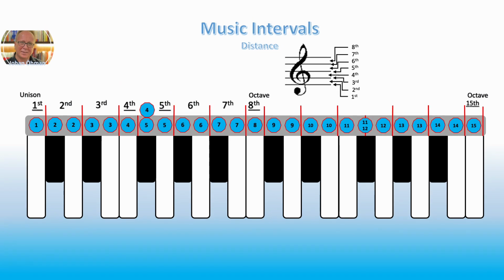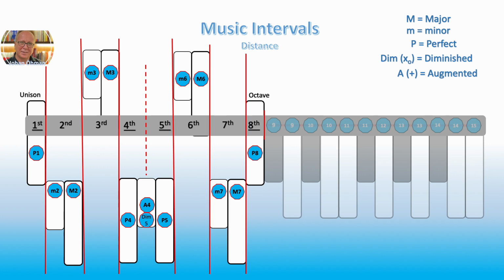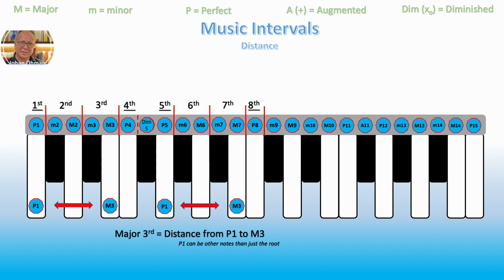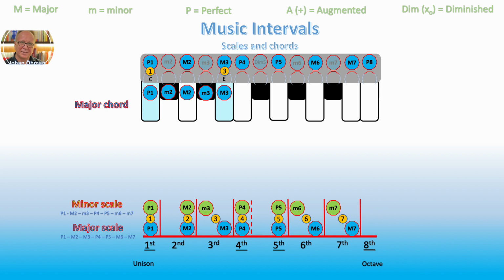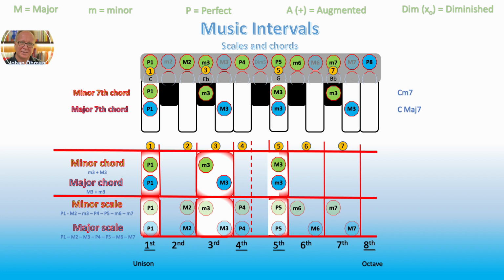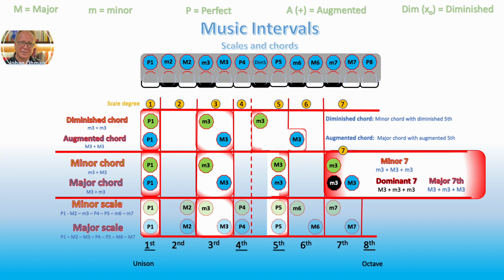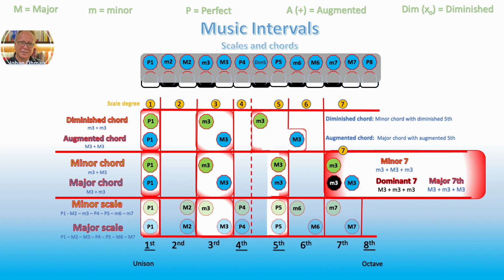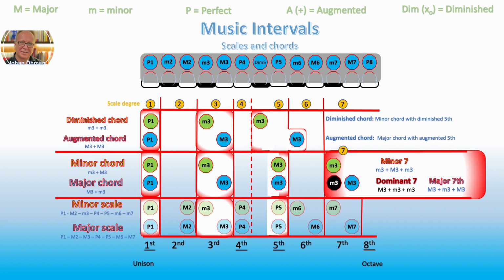Intervals from scratch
In this video we will cover he basics of what music intervals are and how they can be used. Intervals is really a must know when playing music and its not hard to learn. It will reward you in your playing and understanding of music